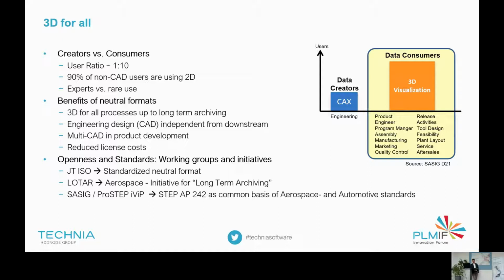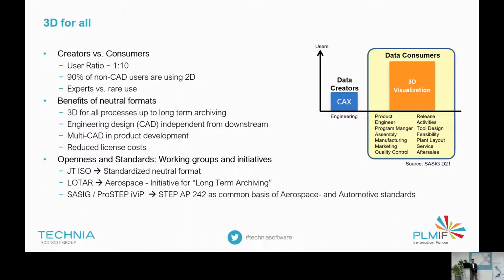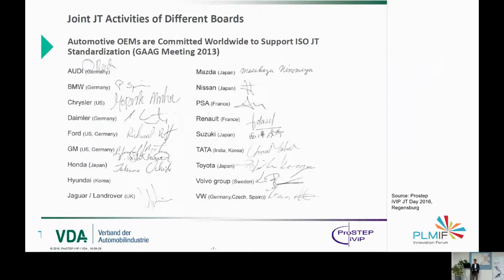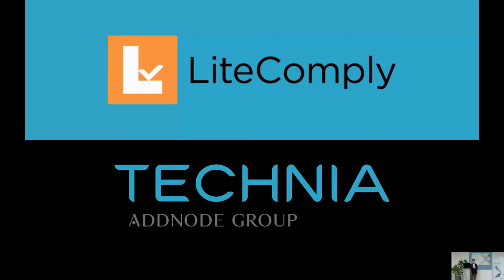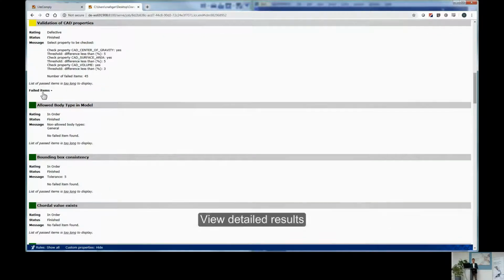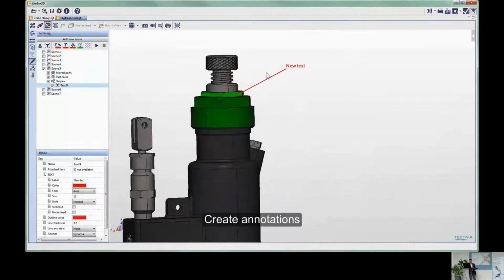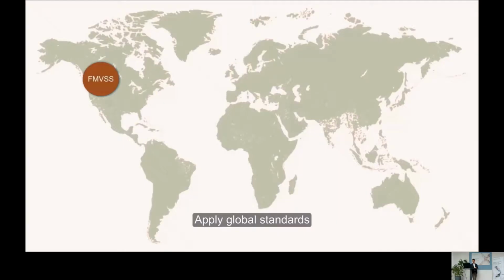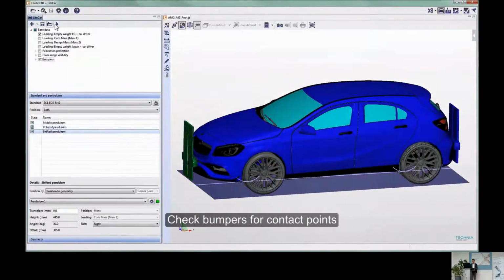TSW PLMIF - New Applications for Collaboration and Web Viewing with Lite3D Based on JT and 3DHTML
Hosted by Arnd Feye, product owner of lightweight software application Lite3D,  his presentation showcased new applications for effortless collaboration and web viewing based on JT and 3DHTML.

Using agile, lean, 3D data, any user regardless of the device is capable of using the 3D model which can be established as the common corporate language without being slowed down by cumbersome native CAD data.

While some of the key benefits of using Lite3D include:
- Reliable data format
- Multiple device compatibility
- Customisable platform

Find out from Arnd all the hidden possibilities with Lite3D in his presentation.